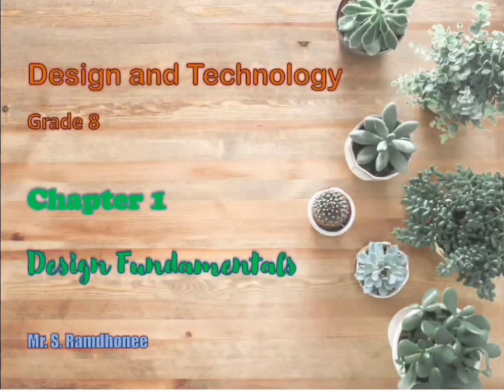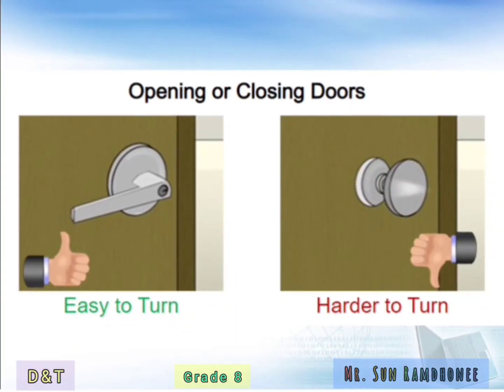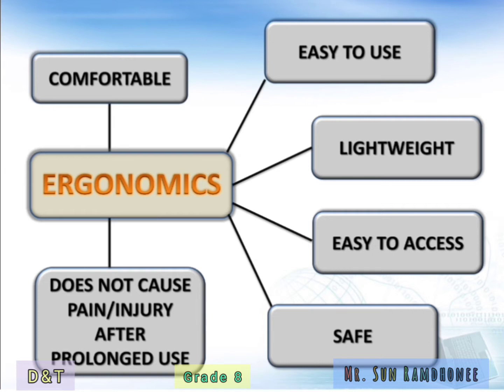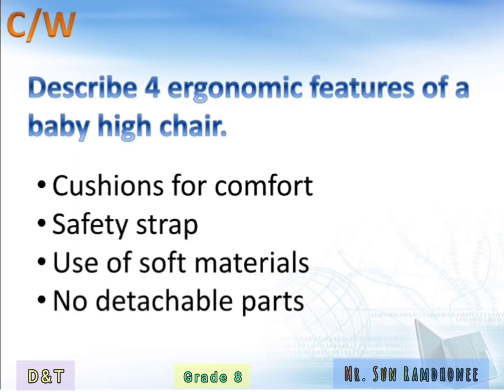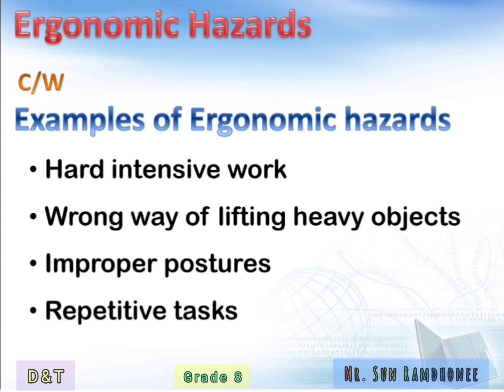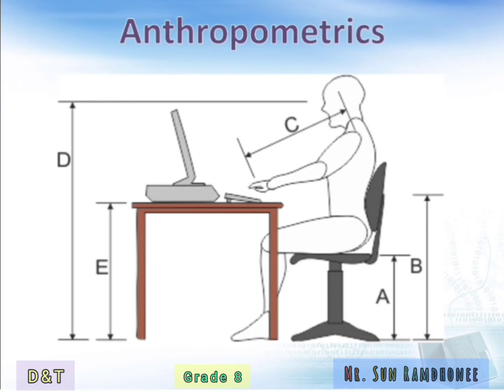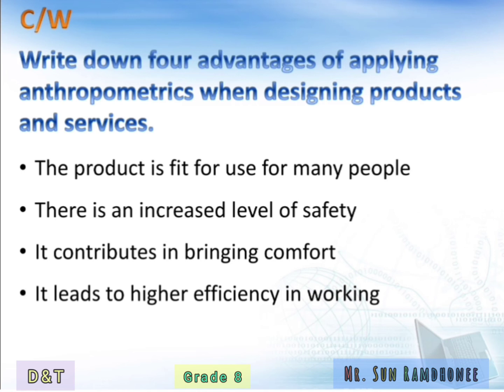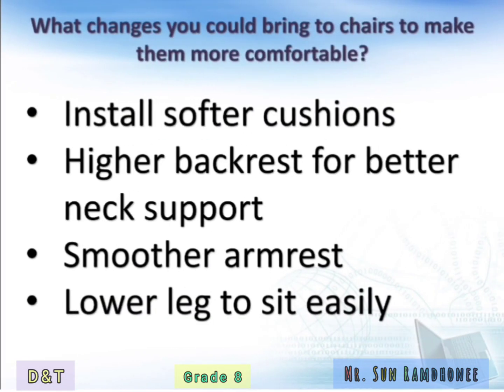G8 Ch. 1 Design Fundamentals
Dear students, this video will help you better understand the chapter 1 Design Fundamentals. This will also serve as revision guide to assessments and exams.